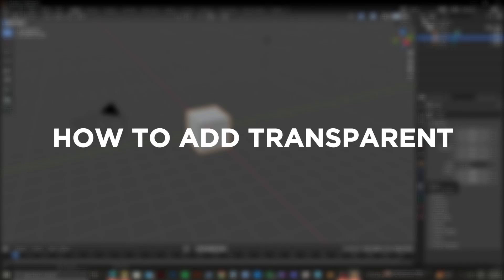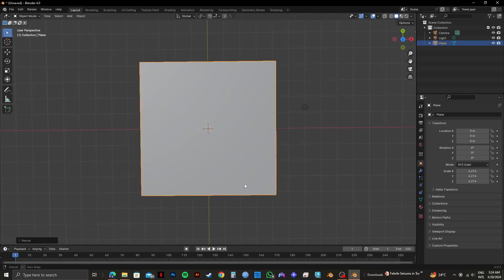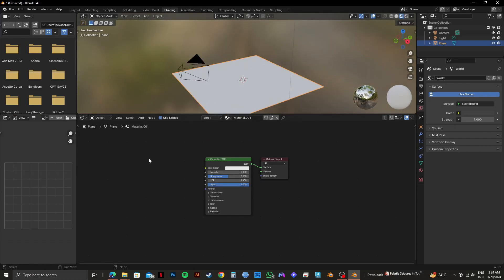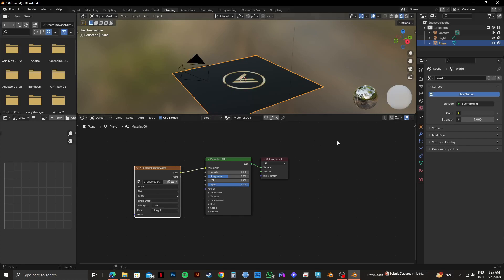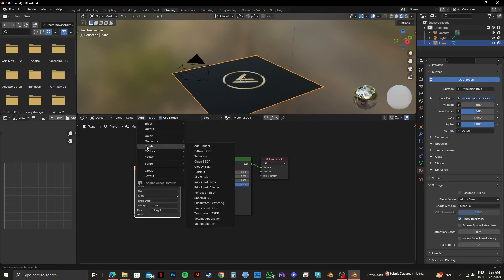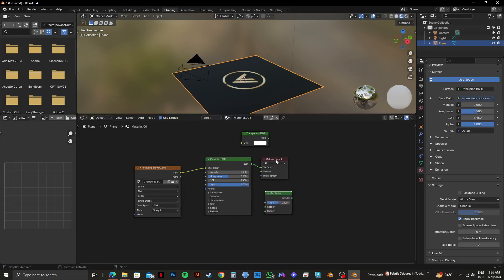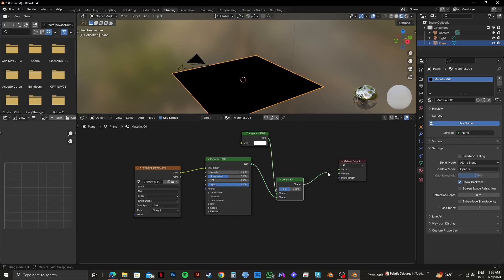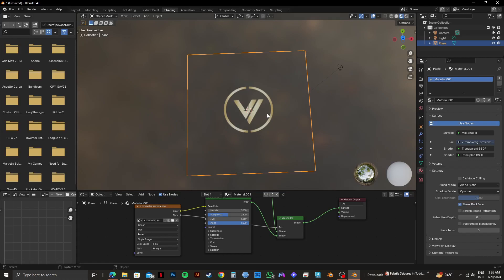How to Add Transparent Texture in Blender (TUTORIAL)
Did you know you can do Blender transparent texture? Here's a video of how to create transparent texture in Blender. Watch this video and learn how to add transparent texture in Blender easily.